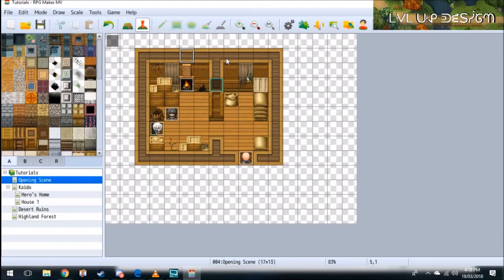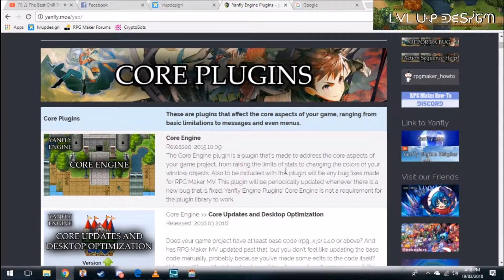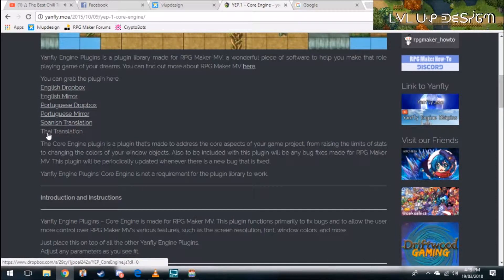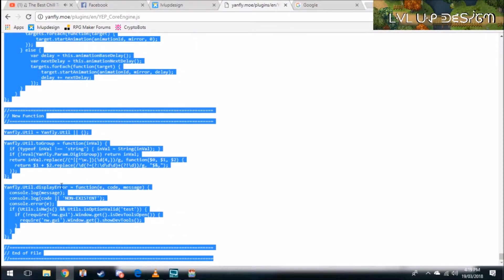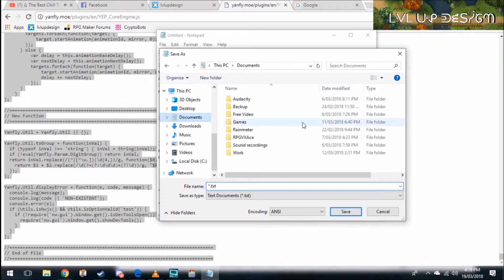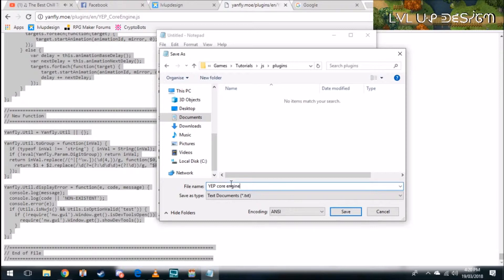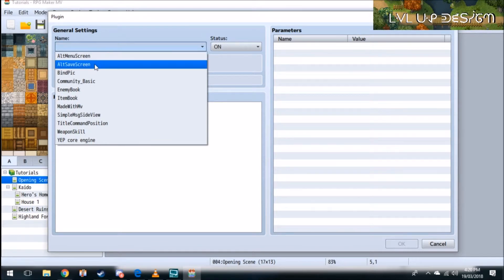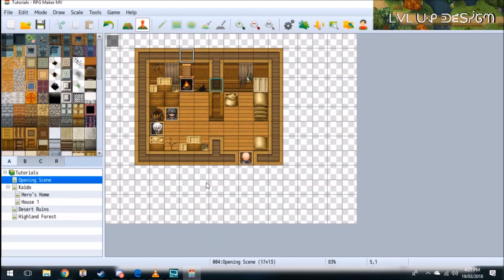RPG Maker MV Tutorials: How to install plugins.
In this video I quickly go over how to install plugins into your RPG Maker MV game.